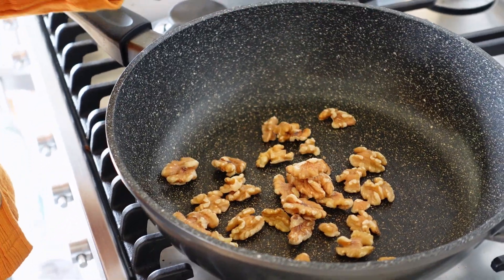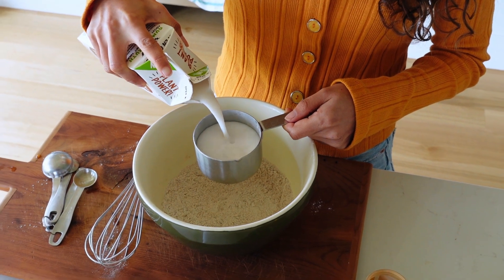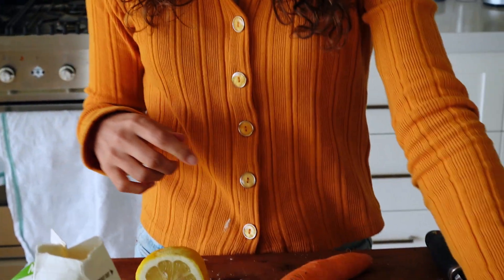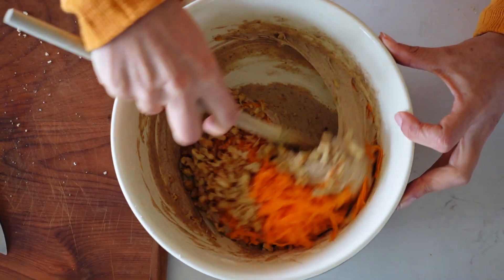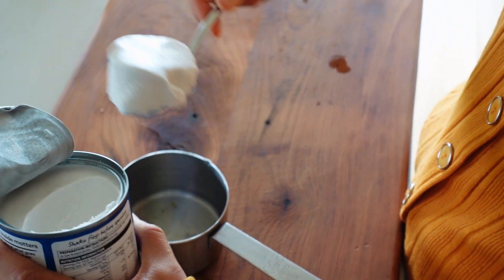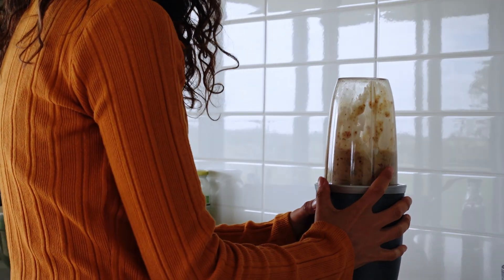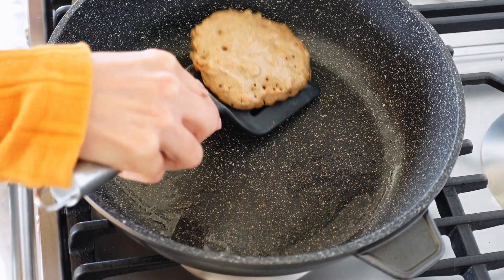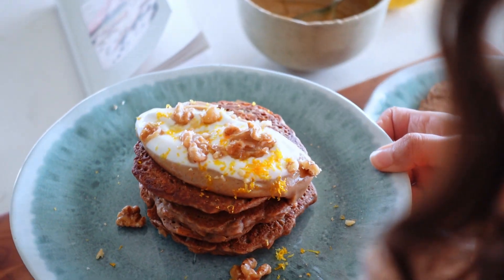Carrot Cake Pancakes | Vegan & Gluten Free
Here's a cosy little sweet treat for you. Simple, yet rich & delicious.

I hope you enjoy it. x

Me - @gemma_walsh
My food - @plantmagicnz